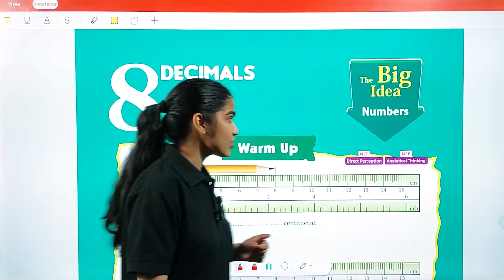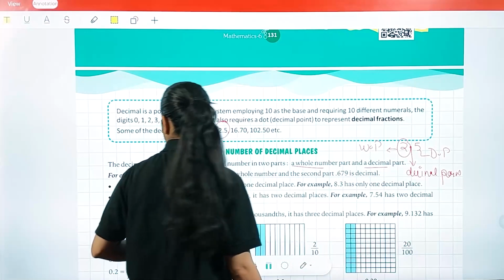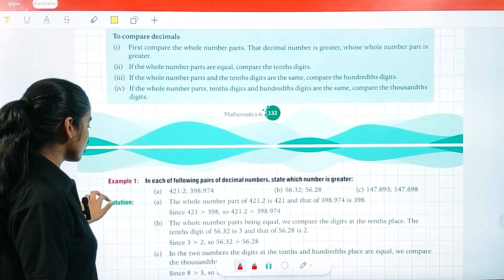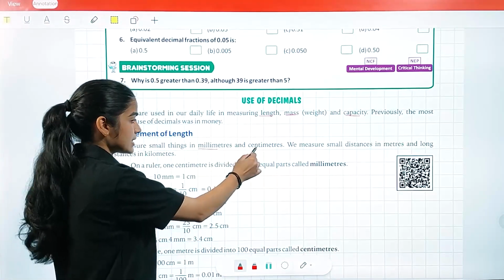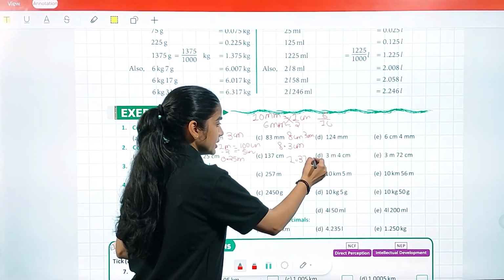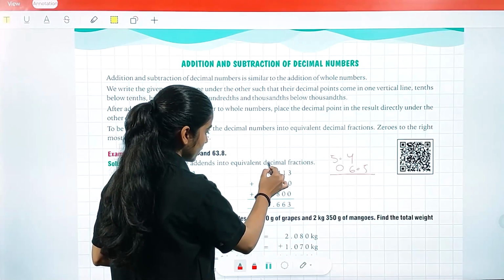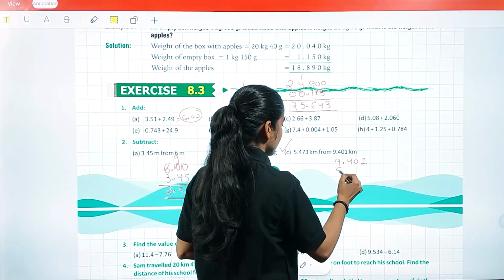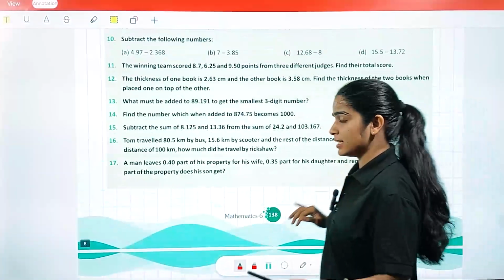MATHS BOOK 6 CHAPTER 8, Mo